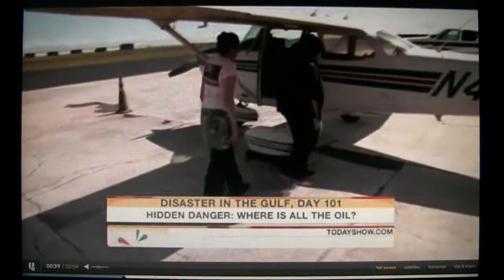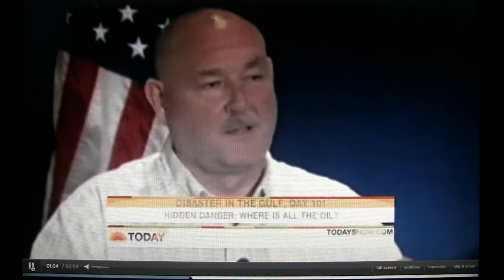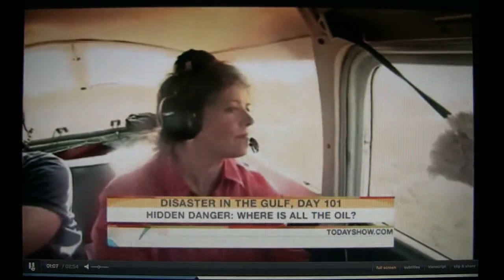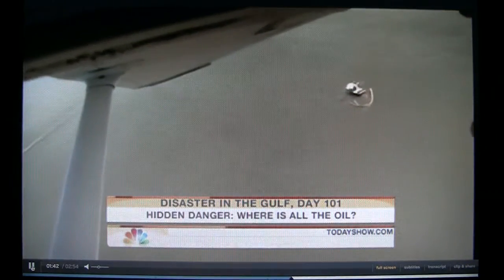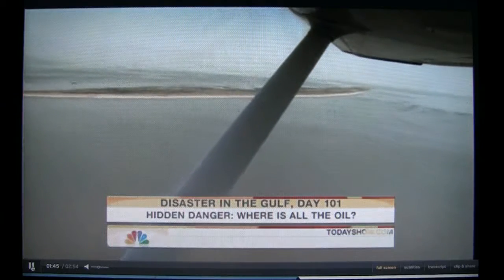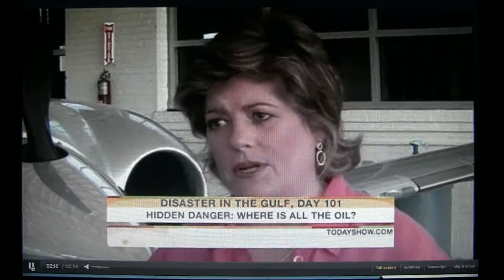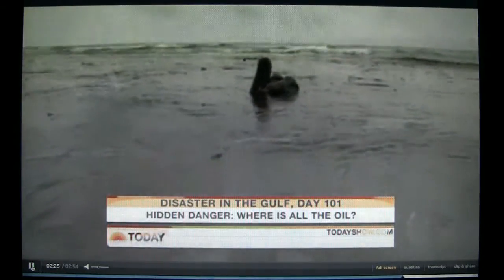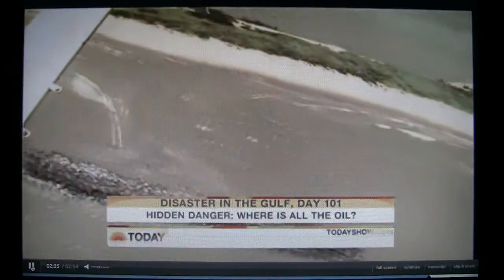Where Is The Oil, Oil Slick Vanishing Right Before Our Eyes 5 of 7.mp4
1st:  Let Me Be Clear-YOU ARE NOT GOING TO GET PAID/SEE ANY MONEY
2nd:  You Are Being Sacrificed/No One In Government/BP Cares

Please Read, Share, & Upload To Your Channel.

It is time to turn off MTV.  It is time to tune out Britney Spears, Paris Hilton, Lindsey Lohan, LeBron James, TIger Woods, Brad Pitt, Angelina Jolie, Rappers, Singers, Dancers, Actors/Actresses, even most politicians.  The Gulf of Mexico has been poisoned & time is running out before mass sickness sets in.

First Americans were told by President Obama, "This was the worst environment disaster in US history."  Now we are told by this same class of master teleprompter readers to believe that the "Worst Environmental Disaster In US History," has just disappeared? That matter can neither be created nor destroyed, but all the oil can vanish, dissipate, dissolve, & be broken down by microbes, the tide, and warm waters, unlike the Exxon Valdez Oil Spill.  We are still expected to believe that the this lighter crude that is a thick goopy gel & tar balls, resembles the light fluffy clouds pouring out of the BOP as seen on the live feeds?

The story is now that there has been some 2.15 million gallons of toxic lethal chemical corexit dispersant sprayed and still being injected into the beautiful water of the Gulf of Mexico, but it is safe according to the EPA, Coast Guard, & every other agency that could be charged with crimes against humanity for poisoning the Gulf of Mexico.  Dr Riki Ott and Dr Susan Shaw, both marine toxicologists, worked on ground zero during the Exxon Valdez Oil Spill, know that corexit is not safe.  They openly state that the toxic nature of these chemical dispersants is so lethal, it literally melts the Central Nervous System (CNS) damages lungs (vapors), and literally destroys entire organ systems, including the blood cells, which Dr Shaw stated were literally turned inside out and excreted in the stool of Shrimpers exposed to high levels of corexit earlier last month on Rick's List (CNN).  A video clip that has since been pulled off CNN's website video archives.

It is of great significance for everyone to note that the symptoms of toxic dispersant poisoning are strangely similar to those of dengue fever flu that is surprise, surprise, having an outbreak all over the Southern portion of Florida.  If you, a family member, or friend, have fever/flu like symptoms, rashes, lesions, bone pain, persistent nausea, vomiting, dizziness, consider getting tested for toxic poisoning, even if you have not been to the beach, as the fumes, the vapors, carry in the humid Gulf air.

I WANT TO BE CLEAR:

If you are young, if you are old & you live on the Gulf Coast:
"You are a liability, and about to be liquidated."

Consider making arrangements to leave.

Here is a breakdown to the best of my knowledge of what has happened, is happening, and will happen in the future:

Jeffrey Grupp of and YOUTUBE Channel ANTIMATTERRADIO said from early June the BP Oil Spill was a HOAX.  He was the only person in the truth movement, the patriot movement, & the new/alternative media movement who did so.  Henning Kemner worked with Jeffrey Grupp in exposing this fraud.  Now others are admitting that there is no oil, and maybe actually never was any (asphalt tar volcano).

Break Down:
1. The US Government is broke
2. The US Government owes $100 TRILLION+ For Entitlements Plus Welfare
3. Many Gulf Coast Residents Are Entitled To Retirement, Pension, &/or Welfare Benefits
4. BP Is The Public Front-Any Military...To Obvious, Corexit = Agent Orange Holocaust
5. Gulf Coast Resident Are A Liability & Worth More Dead Than Alive (Productive Capacity)
6. The US Government Is Liquidating Assets (Human Resources) & Liabilities Simultaneously
7. Cap & Trade Tax, Strict Drilling Regulations, & Oil Companies Voluntarily Abstain From Drilling
8. Inevitable Energy Crisis Results
9. Anger at US Government, Corporations, Insiders, Elites, & NWO
10. Public Riots & Kills the Aforementioned (Just Like France, A NWO Led Revolution)
11. The Low-level NWO Destroys the Public NWO
12.  The Leader of La Resistance Is The Future Anti-Christ/Maitreya Figure
13.  Leader Ushers In An Era of Peace, Eastern Philosophy/Religion, Gaia Worship, Agenda 21, Sustainable Development, Living In Harmony With Nature, 95% Global Depopulation
14.  This will rouse the people, just long enough to take them even deeper into Sleep
15.  The rest is already written

Lastly, I wanted to decode the number 666.
In tarot the 6th Major Arcana is Indecision.  We have 3 main centers of consciousness in the body, the head, the heart, and the sex.  We have filthy minds, filthy hearts, and filthy sexual drives.  We have not made the decision to be true to our higher self.  As such, we have 6 in the head/mind, 6 in the heart/emotion, and 6 in the sex/sexual impulse.